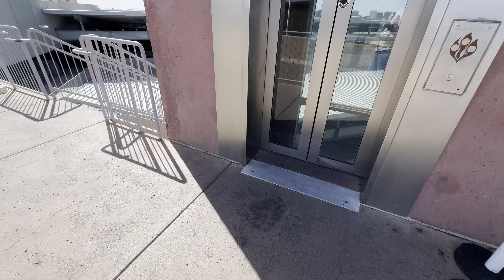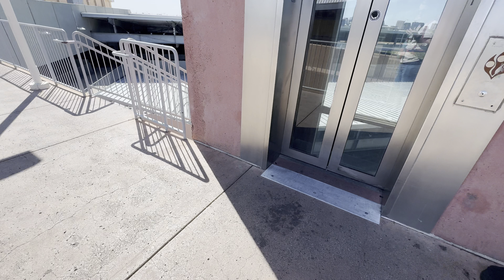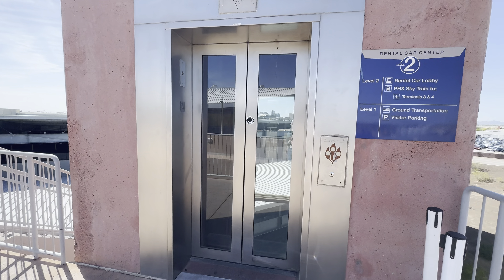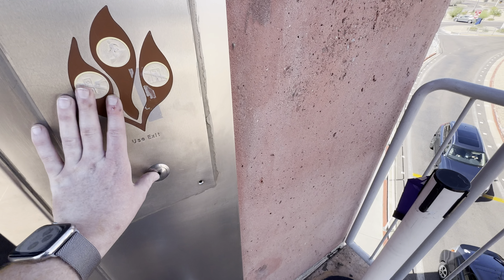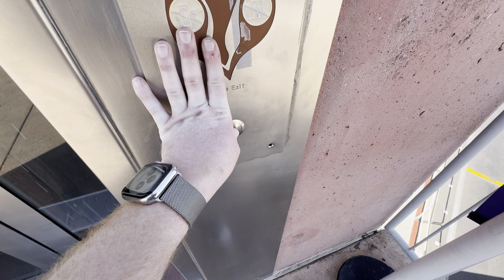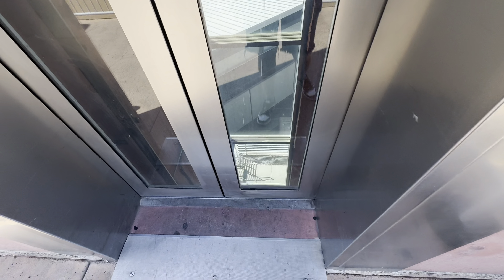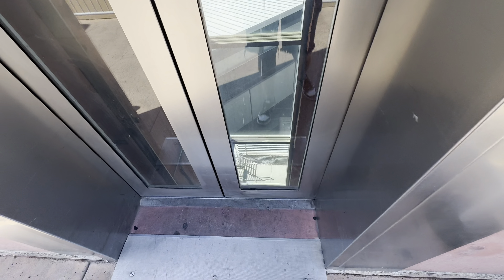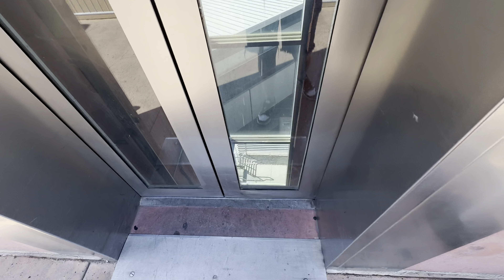Dover Hydraulic Scenic Elevator/Lift @ PHX Airport Rental Car Center Visitors Lot Phoenix AZ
This thing got busy after I filmed this. Glad I filmed this before it got busy.